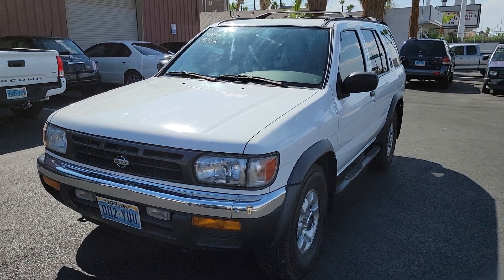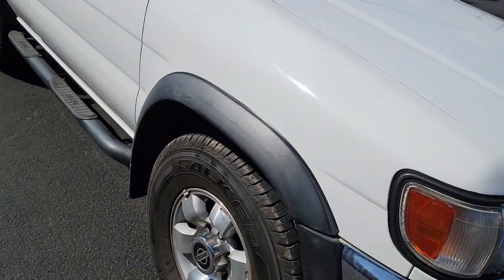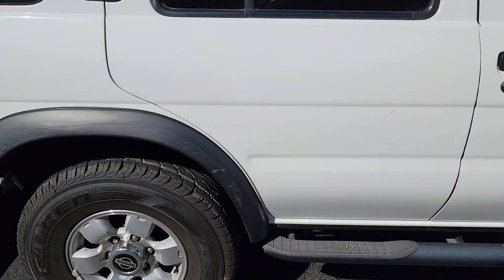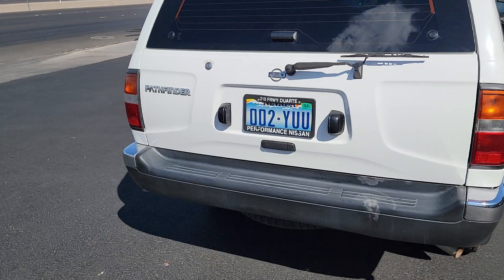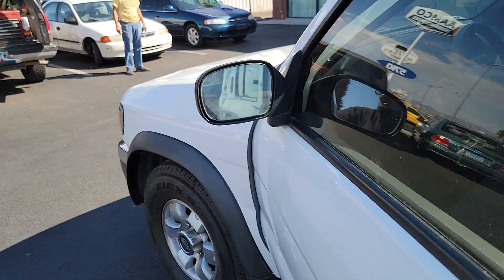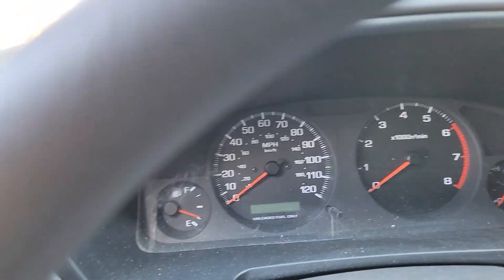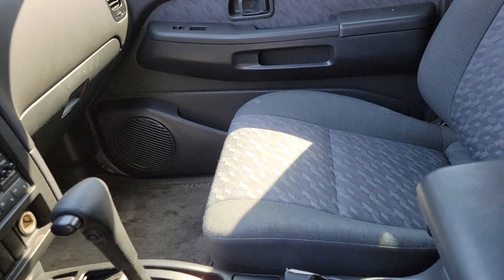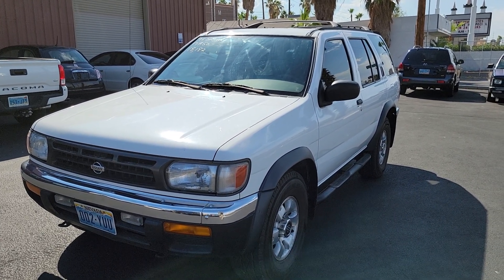1999 Nissan Pathfinder Public Auction Online Las Vegas